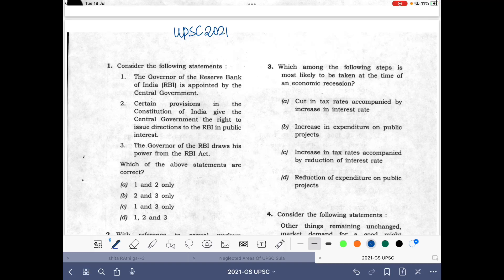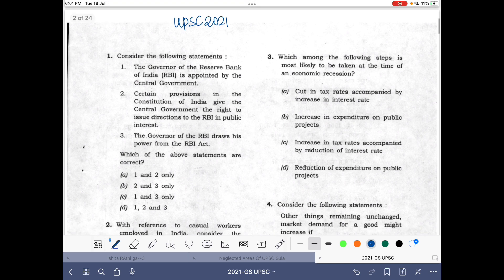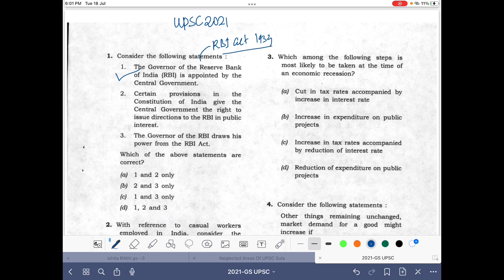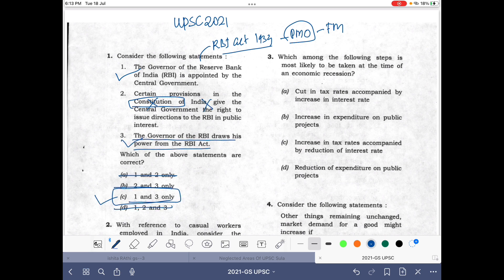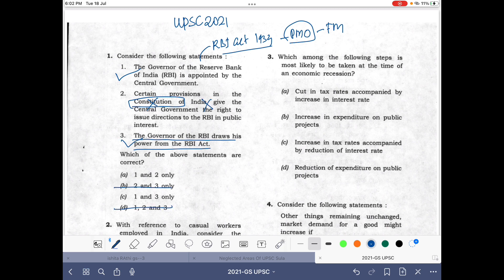UPSC PYQ - RBI power - Appointment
Your quarries:-
Deepanshu Singh UPSC Rank
Deepanshu Singh Sociology
Deepanshu Singh Unacademy
Studytea
Life of an UPSC aspirant
SN Vlogs
Elonins 02 vlogs
Exploring dreams - youtube channel
Daily life of an IAS aspirant
Studento YouTube
IAS Ritu mam
Tara shenanigans UPSC rank
Ritu mam Unacademy
Anudeep Durishetty biography
Gaurav Agarwal IAS blog
Anudeep Durishetty booklist
UPSC motivation blog
Study vlog in Hindi
Struggle of UPSC aspirants
Study vlog Pragati shreya
UPSC failure
Failed in UPSC Mains
How to become IAS step by step?
An UPSC aspirant or a UPSC aspirant
UPSC aspirants Quora
Officers IAS Academy
Is UPSC tough?
Filter Copy
IPS Interview
Pragati shreya
Study UPSC IAS with ritu mam
Study more
Dharmendra jakhar wife
Study ias With dharmendra jakhar telegram channel
Study tea youtube channel
IAS stationary
Dusky girl youtube
Sourav Joshi Vlogs Age
Sourav Joshi Vlogs income
Sourav joshi vlogs instagram
Sourav Joshi Vlogs song
Sourav Joshi Vlogs today
Sourav Joshi Vlogs first video
Sourav joshi vlogs Photo
Drishti IAS current Affairs
Drishti IAS fees
Drishti IAS English
Vision IAS current affairs
Vision IAS PT 365
Vision IAS Toppers Copy
Vision IAS Notes
Vision IAS Delhi
Vision IAS Hindi
Vision IAS Test Series
Vision IAS fee structure
Vajiram and Ravi fees
Vajiram and Ravi Notes
Vajiram and Ravi Wikipedia
Vajiram and Ravi online classes 2022
Vajiram and Ravi Delhi
Vajiram and Ravi Current Affairs
Vajiram and Ravi IAS
Study IQ Current Affairs
Study IQ IAS
Study IQ youtube
Study IQ live
Drishti IAS Current Affairs monthly
UPSC Current Affairs Hindi
Daily current affairs for UPSC
IAS baba Current Affairs Magazine
IAS baba Current Affairs PDF
IAS baba Current Affairs Quiz
IAS baba Current Affairs 2022
IAS baba Current Affairs Hindi
IAS baba Current Affairs June 2022
IAS baba Current Affairs in Hindi PDF
GS SCORE login
GS SCORE Current Affairs
GS SCORE Open Test
Gs score youtube
GS SCORE Open Mock Test 2022
UPSC book List PDF
UPSC book list in Hindi
UPSC Book List Drishti IAS
UPSC book list in Marathi
Top 7 IAS Coaching in Delhi
Best Coaching for IAS in India
Best IAS coaching in Delhi with fees quora
Vajirao IAS Academy Delhi
Top 10 UPSC Coaching in India
Top 10 IAS Coaching in DelhiBest UPSC Coaching in Delhi with fees
UPSC topper daily routine
Day in the life of a neet aspirant
toppers stop vlogs
upsc vlogs of toppers stop
Vlogging